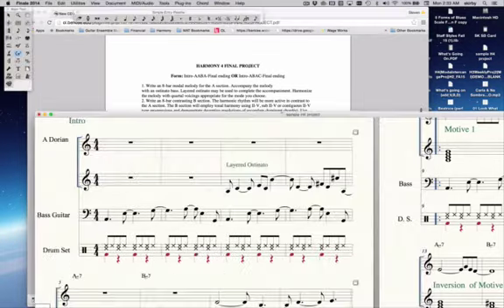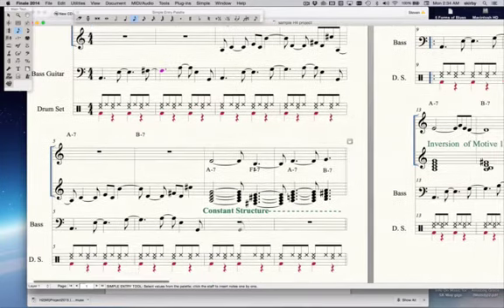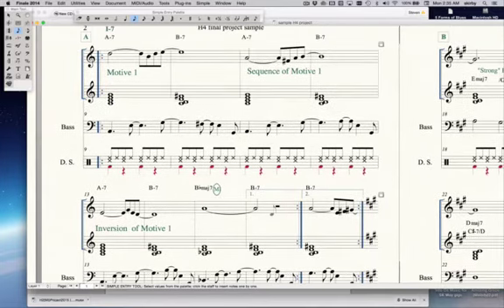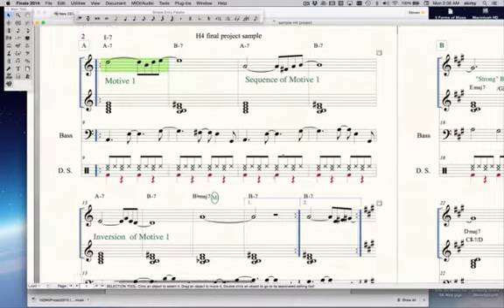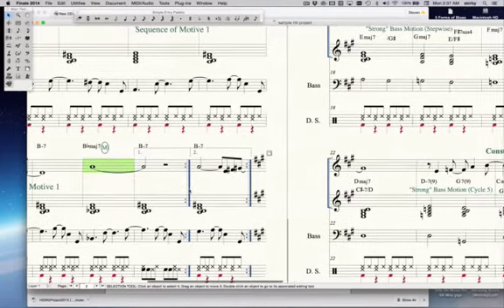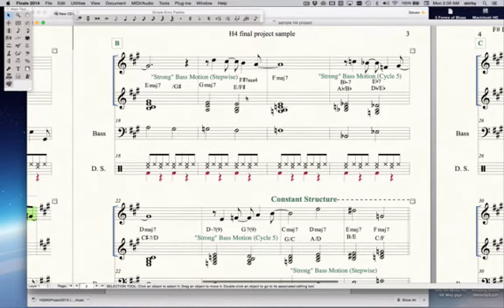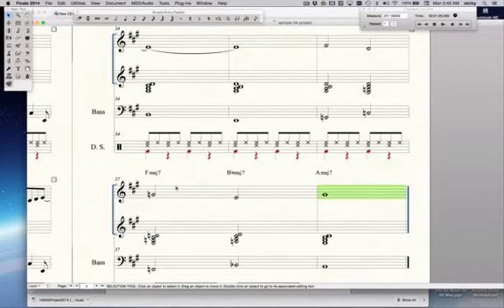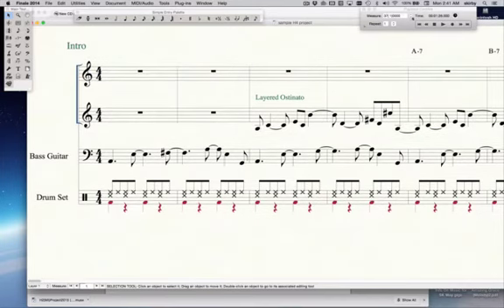H4 FINAL PROJ DEMO AND EXPLANATION